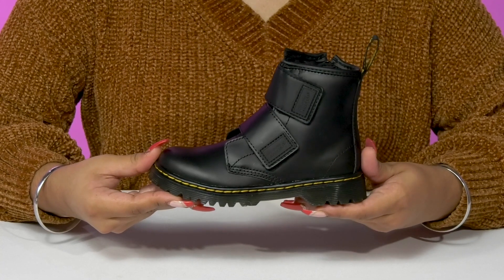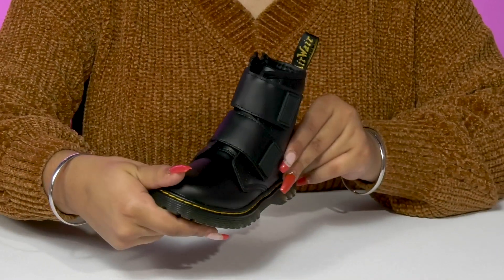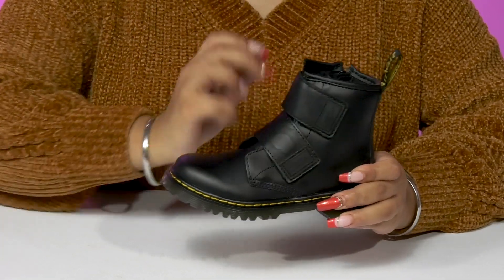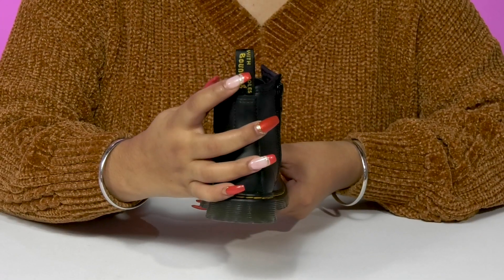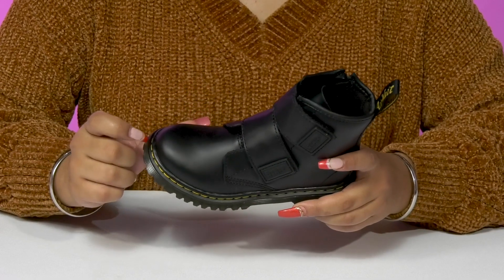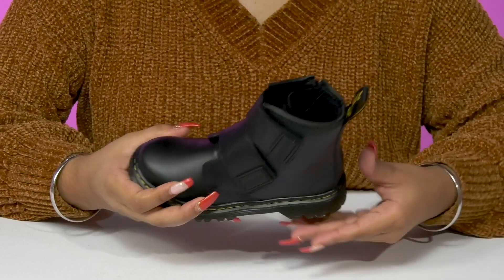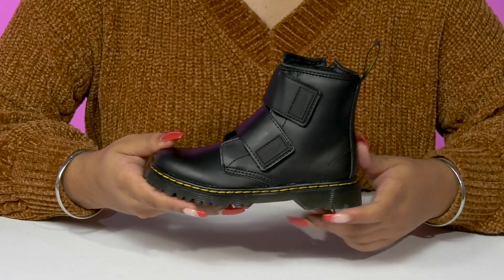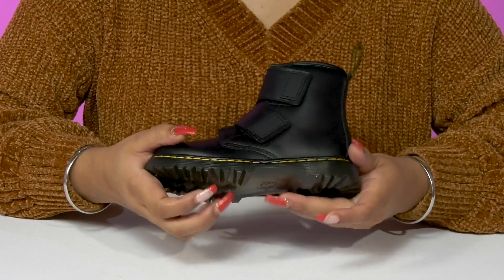Dr. Martens Kid's Collection 1460 Easy On (Little Kid/Big Kid) SKU: 9819910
Dr. Marten's Kids Size Guide
Get your kid a chic look in the iconic Dr. Martens® Kid's Collection 1460 Easy On boots.
Leather upper.
Breathable textile lining and insole.
 Hook-and-loop closure with side zippered  detail.
Pull tab on the back.
Ankle-length boots.
Chunky heels.
Raised round toe silhouette.
Synthetic outsole.
Imported.

Product measurements were taken using size 10 UK (US 11 Little Kid), width M. Please note that measurements may vary by size.